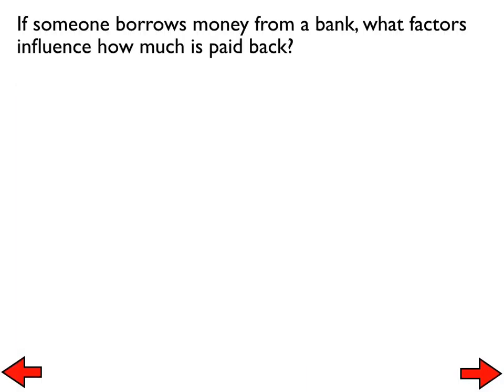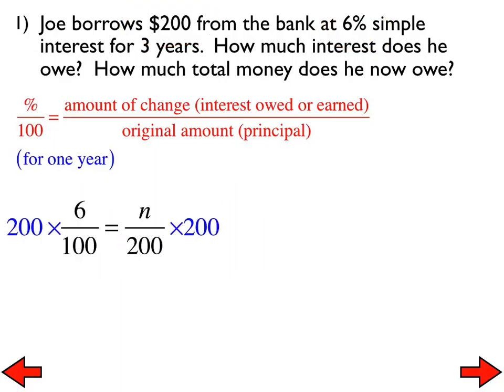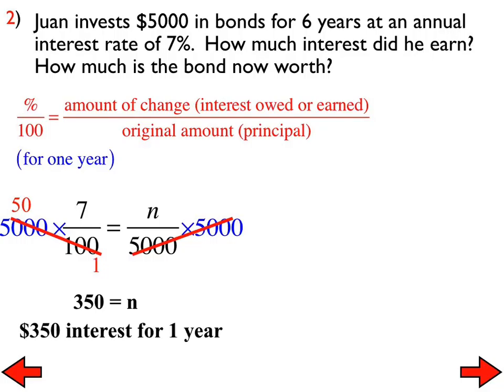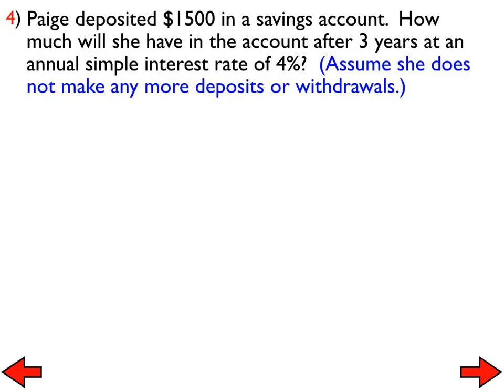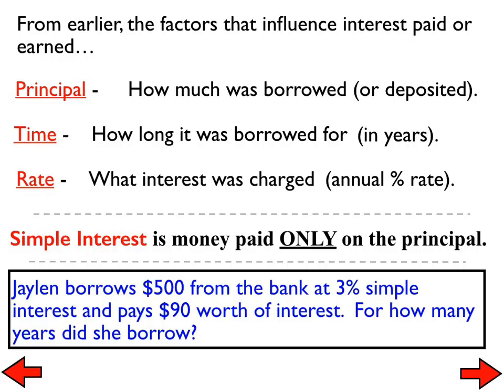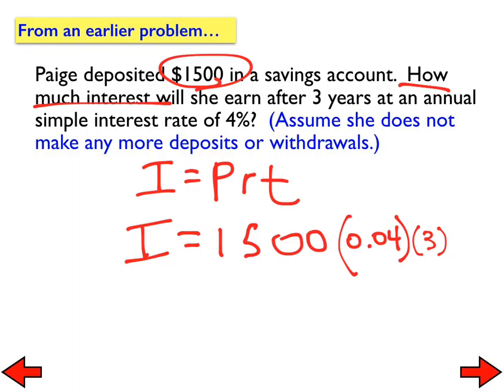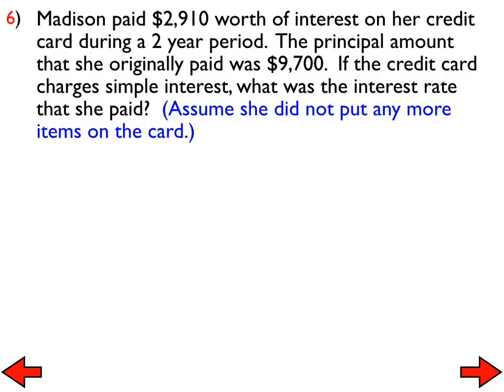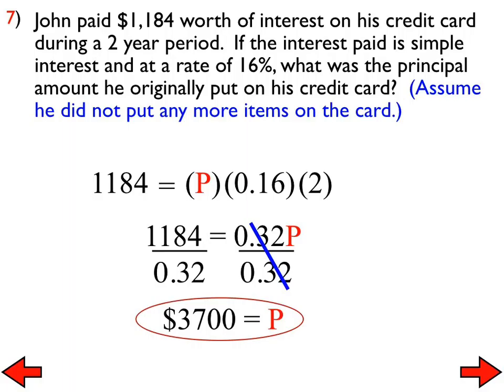3c Simple Interest